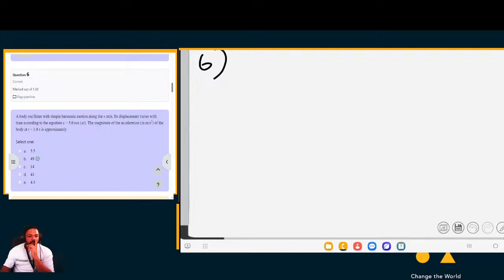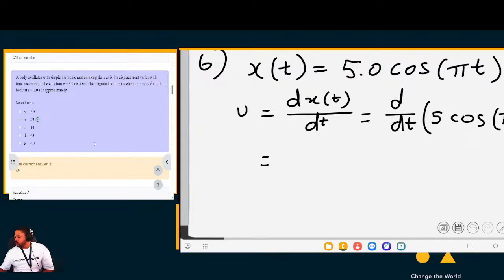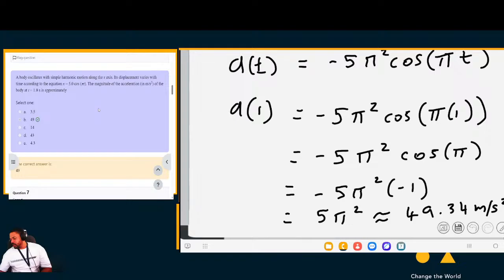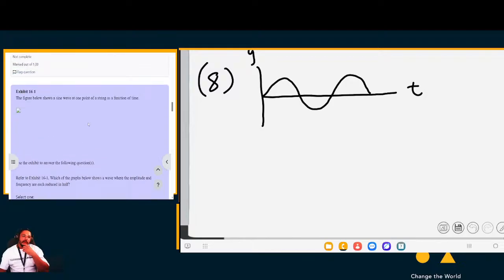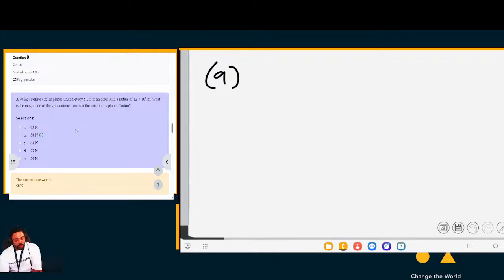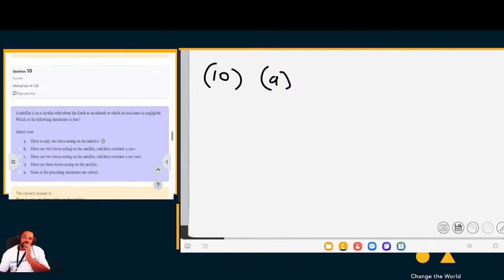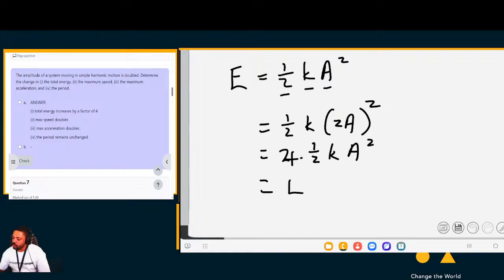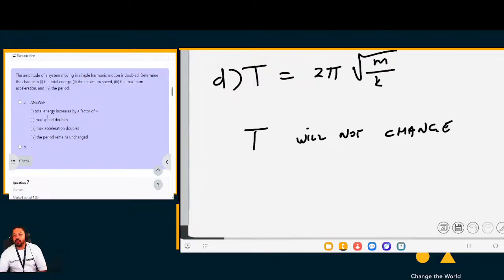Tut 7: Simple Harmonic Motion & Gravitation